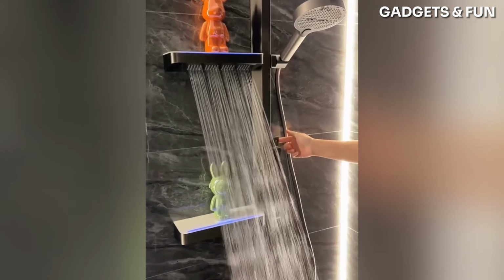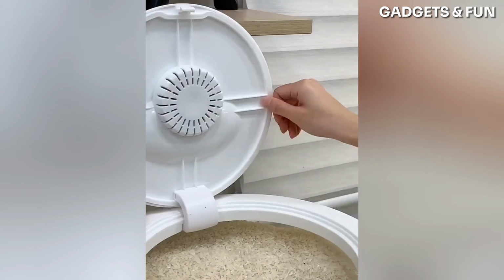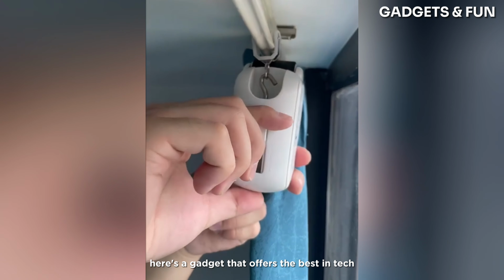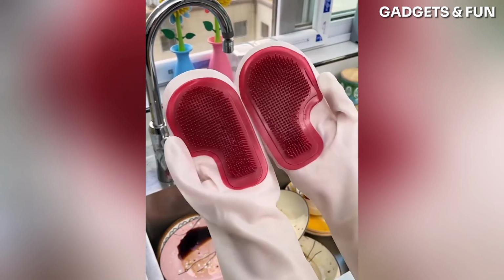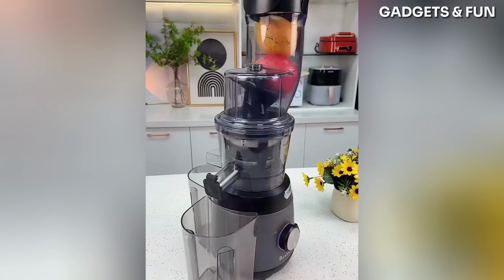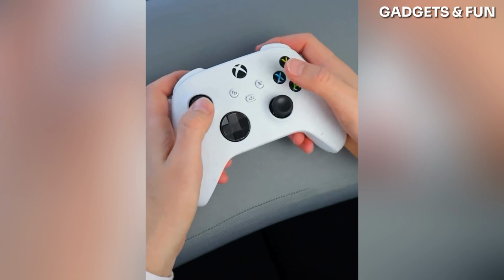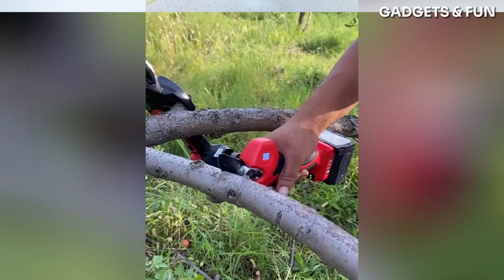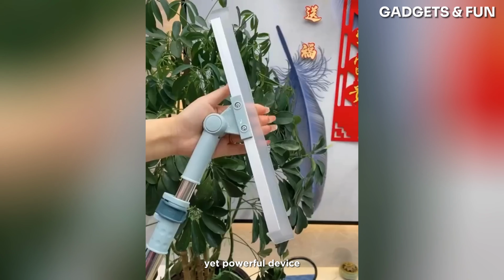Unveiling the Coolest Future Gadgets of 2024 for Home | AI Gadget with Science and technology gadget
Discover the latest in kitchen gadgets, smart home devices, and innovative tech that makes life easier and more efficient. From unboxings and reviews to in-depth tutorials and comparisons, Graded Tech is your go-to source for everything tech-related in the home.

🔍 What You'll Find Here:

Kitchen Gadgets: Explore the newest and most innovative gadgets to upgrade your cooking experience.
Smart Home Devices: Learn about smart home technology that can transform your living space into a connected haven.
Tech Reviews: Honest and detailed reviews to help you make informed purchasing decisions.
How-To Guides: Step-by-step tutorials to get the most out of your gadgets.
Tips & Tricks: Insider tips to optimize your home tech setup.
📅 New Videos Every [Day/Week]!

Thank you for joining the Graded Tech community! Let's explore the future of home technology together.

WHAT TO EXPECT IN VIDEO ?

             Get a sneak peek into the future with these awesome gadgets for your home in 2024! From AI technology to science and tech gadgets, these cool devices will make your home smarter and more efficient.
                                        Explore the coolest future gadgets for your home in 2024! From AI gadgets to the latest in science and technology, get ready to upgrade your smart home experience.
                                       Get ready to discover the coolest future gadgets for your home in 2024! From AI technology to science and technology gadgets, we're unveiling the latest innovations that will revolutionize your everyday life.